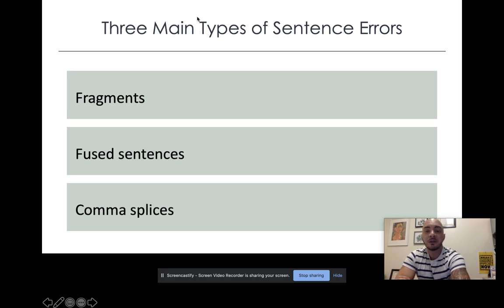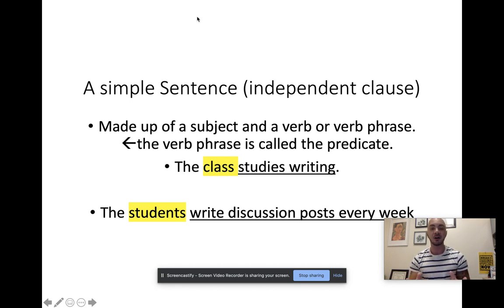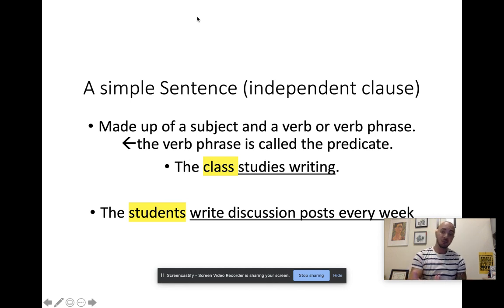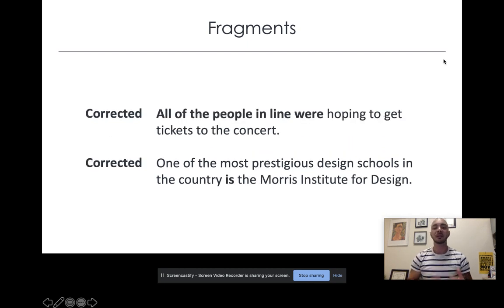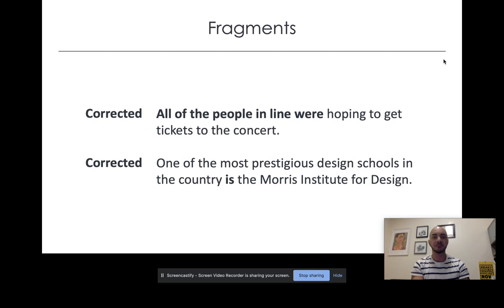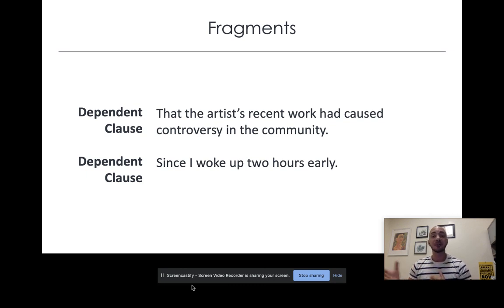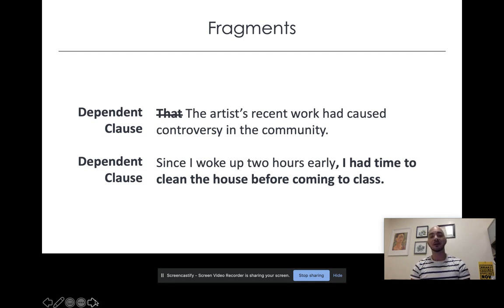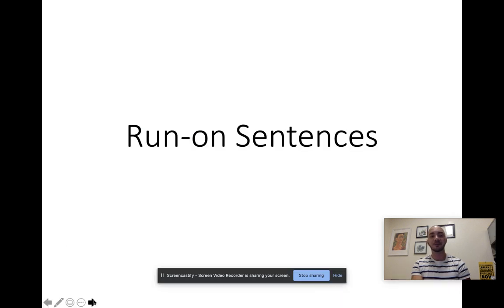Introduction to Sentence Fragments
This video uses the Hawkes Learning Foundations of English textbook to introduce how to identify and correct sentence fragments. This video was created for a community college English 091 course.